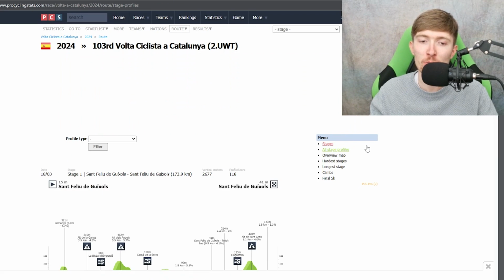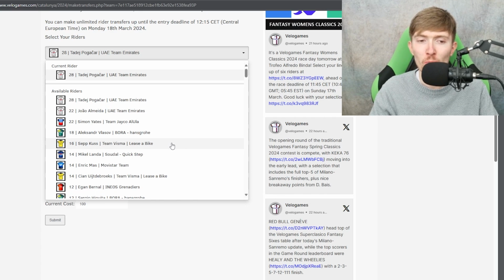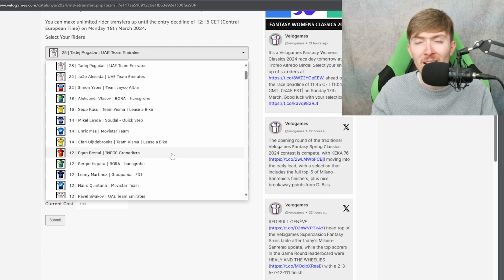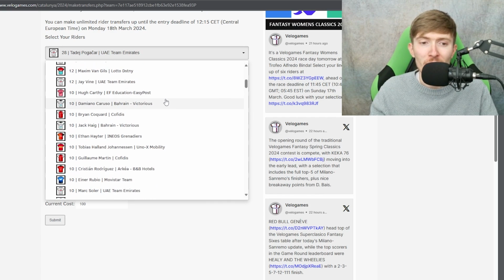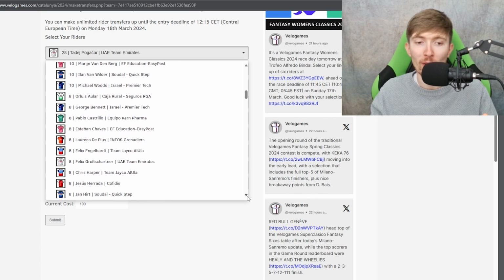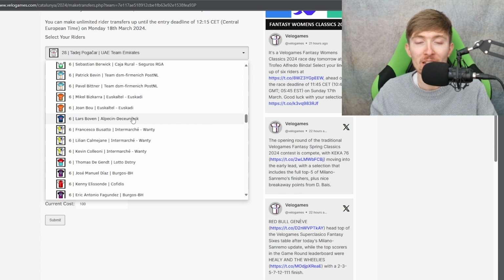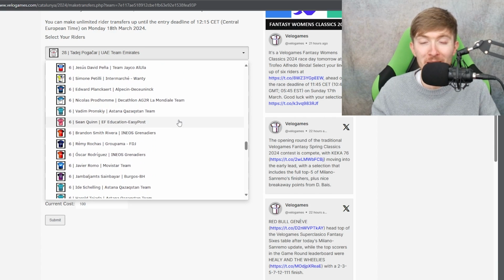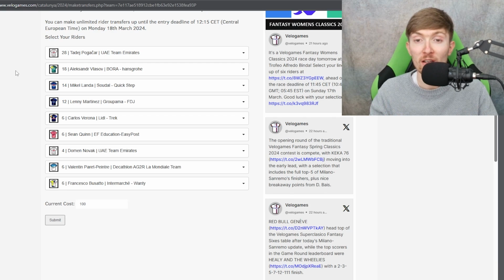VELOGAMES Volta Catalunya PREVIEW 2024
Tadej Pogacar is the must have rider for your team, but who else should fill out your fantasy team?